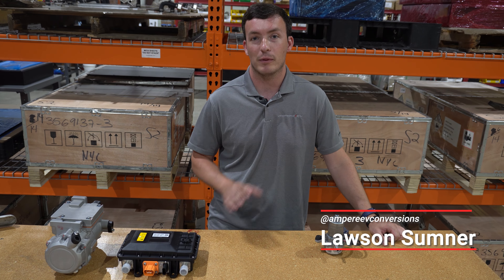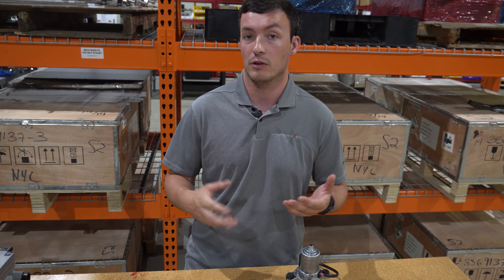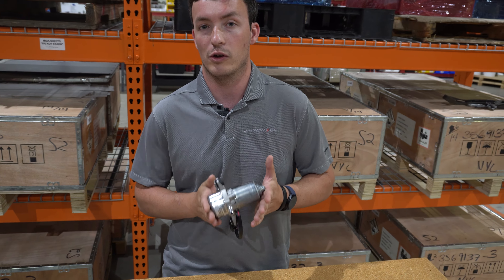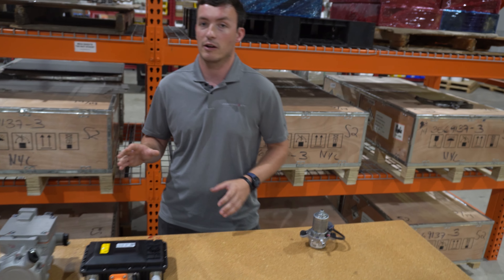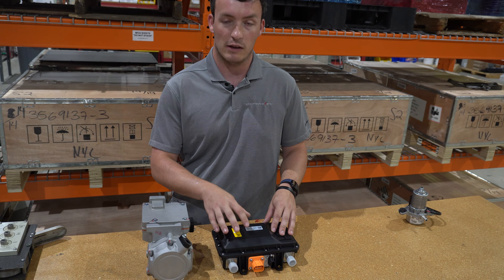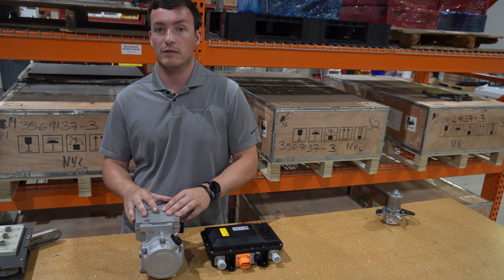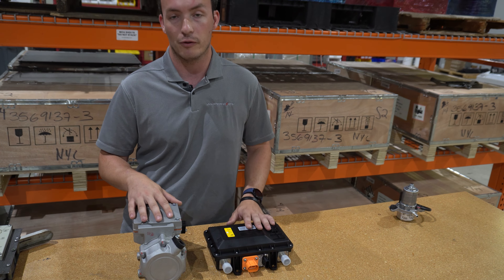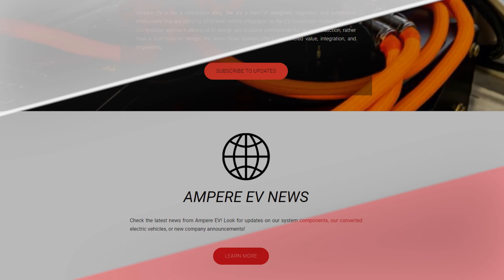EV Enlightenment - EVERY OPTIONAL FEATURE EXPLAINED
Creature comforts matter in any build! Older cars use the engine to power certain vehicle accessories. In an electric vehicle, these accessories need to be powered electrically, and We've done the homework for you! Watch Lawson break down common accessory upgrades for the Atom Drive EV Conversion System, including a vacuum pump, electrical cabin heater and electrical AC compressor.

We provide several optional features with our Atom Drive EV Conversion System, including CCS Fast Charging!

Ampere EV’s Atom Drive System was developed by world-class engineers and includes modular battery packs, level 3 fast charging, a vehicle control unit, and a customizable user interface—all built in-house, pre-configured, and ready to install. The system also includes a high-quality touchscreen user interface with options for tactile switches and legacy gauges.